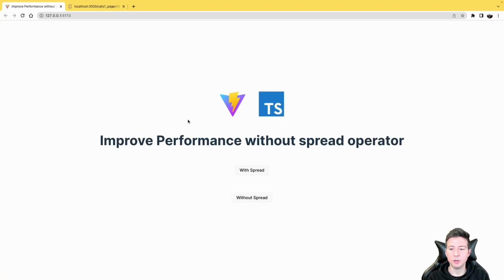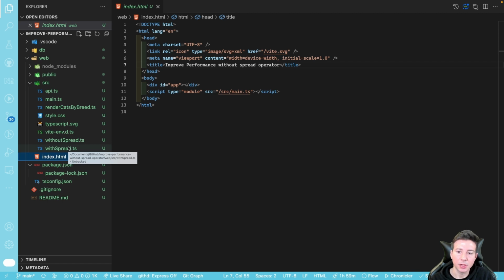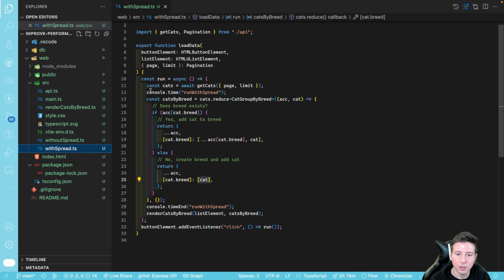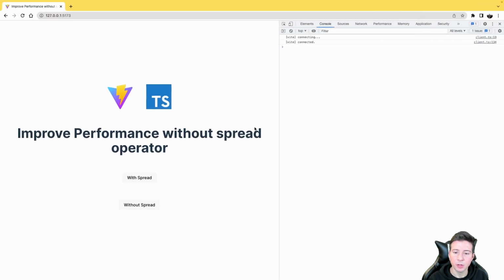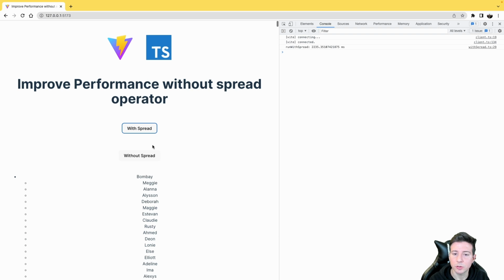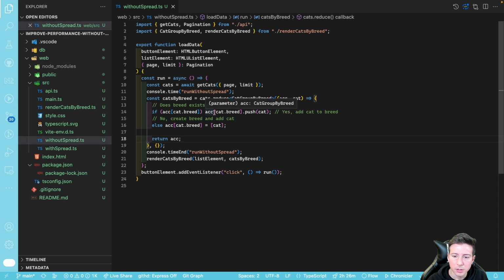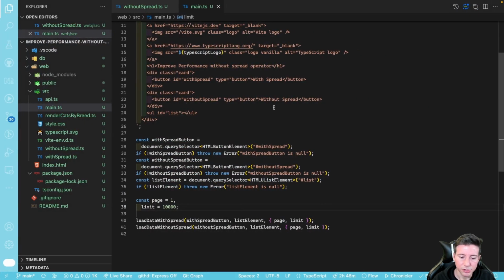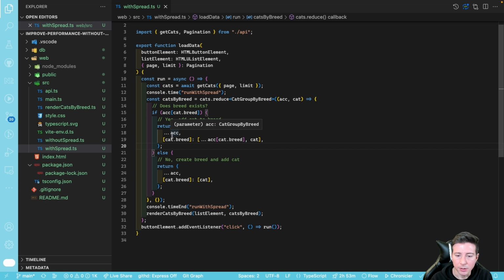Improve performance removing spread operator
Learn how to prevent performance trouble in javascript, avoiding the spread operator.
In this video, you can understand how the spread operator can decrease the performance of your applications if used in the wrong context.